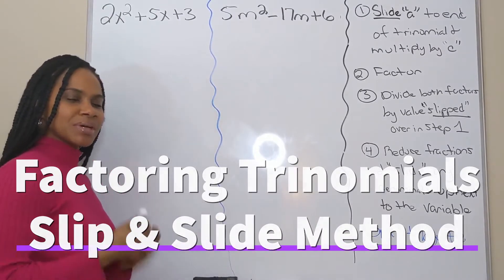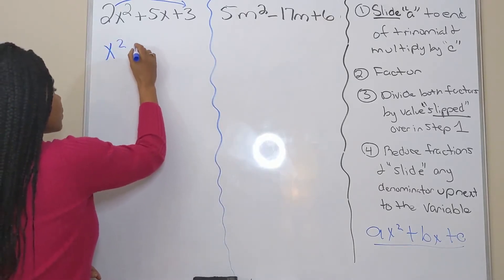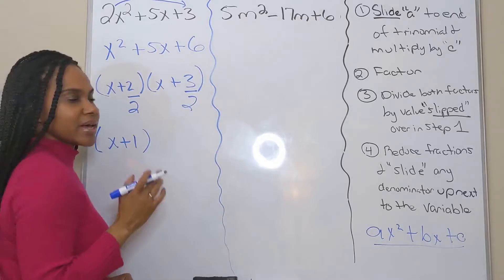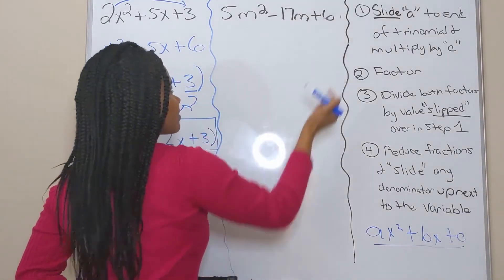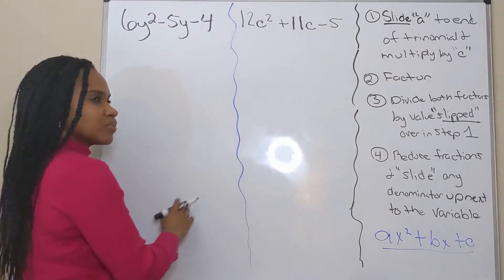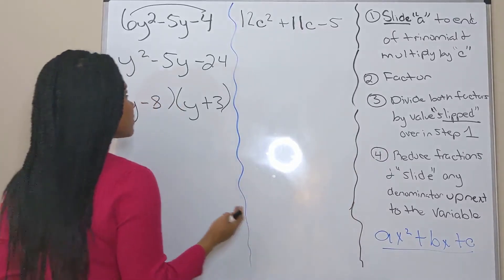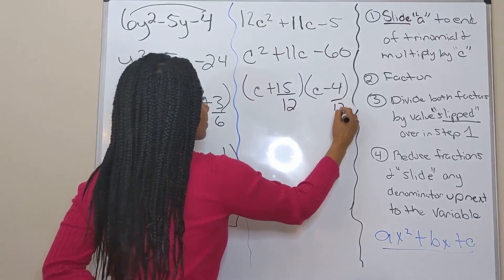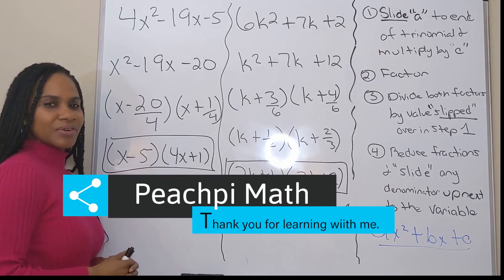Factoring Trinomials: Slip & Slide Method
Learn how to factor trinomial using the slip & slide method. This is a pre-requisite skill for solving quadratic equations by factoring. This standard is a part of the algebra 1 factoring and quadratics curriculum.